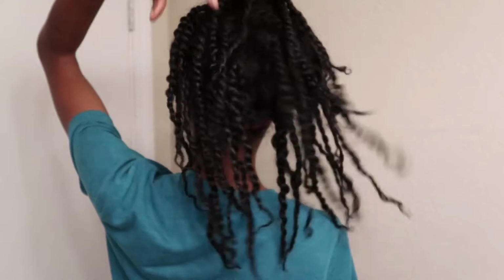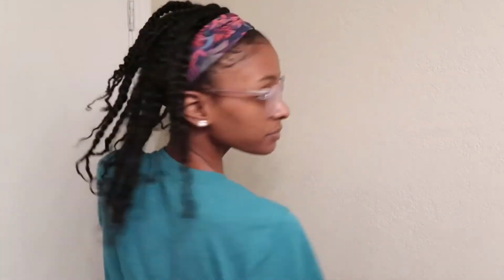Mini Twist on 3C/4A Shoulder Length Hair | No extensions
Hi guys!

This is my first time doing this look. It was super easy to do and I love not having to do my hair during the week. It didn’t last long but it’s okay I didn’t expect it to. I definitely noticed a lot of growth too and I only had the twist in for about a week.

Socials:
Fashion IG: @kaylinfashions
Personal IG: @justkaylin._